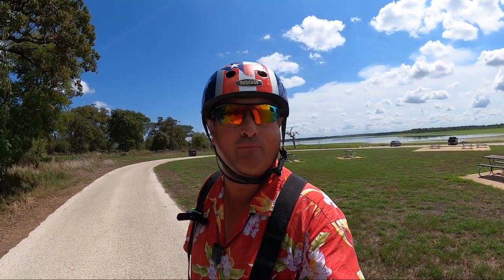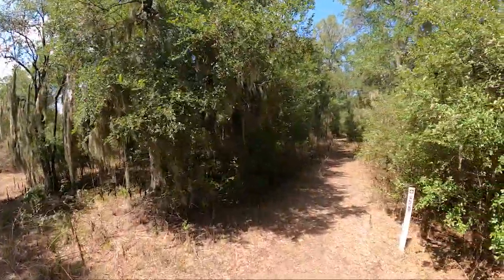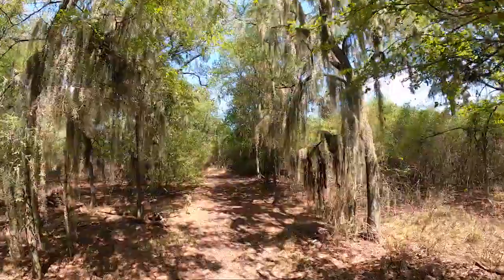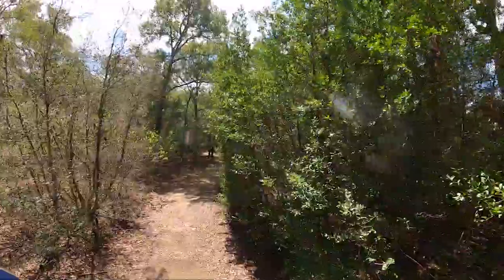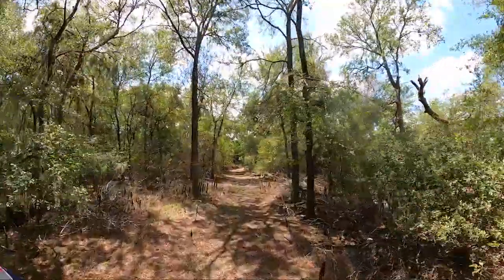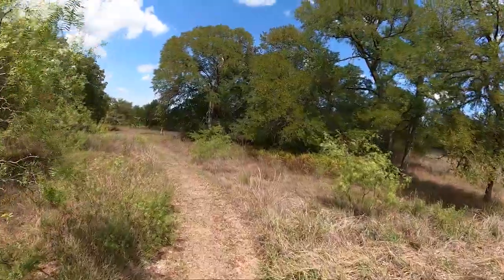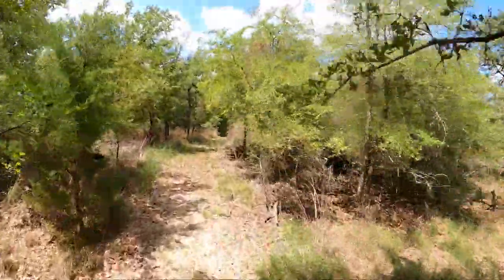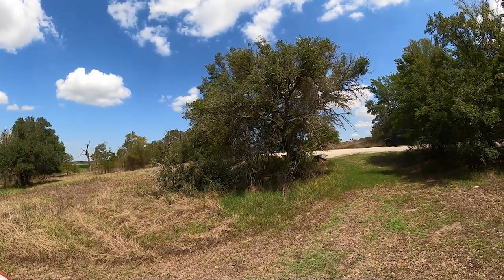A Great Virtual Trail Ride At Nails Creek State Park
At the beginning of Sept 2022 I found myself camping at Nails Creek State Park on Somerville Lake, Texas. The Nails Creek Unit is part of Lake Somerville State Park And Trailway. There is a very extensive network or trails for hiking, biking and horseback riding.
I was fortunate enough to have my high speed mobility scooter with me and after 4 days sitting in my tent while it was raining I was excited to be able to get Lil'Red out for some trail-riding. WOW! Nails Creek State Park is a great place to get off the pavement and into the back country, sort off! LOL. I was very happy to find that many of the trails were scootable.
Come along with me as I do some trail exploring on Lil'Red at Nails Creek State Park